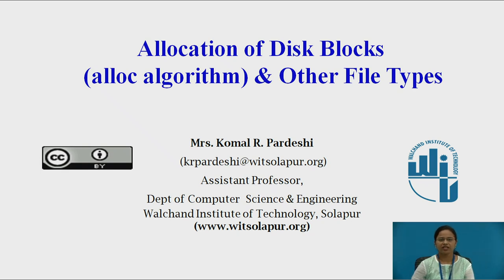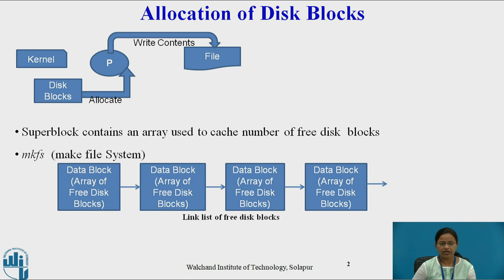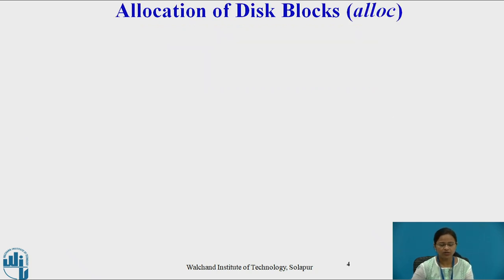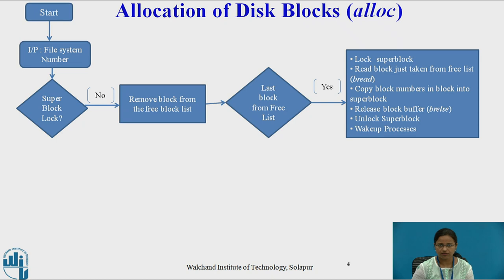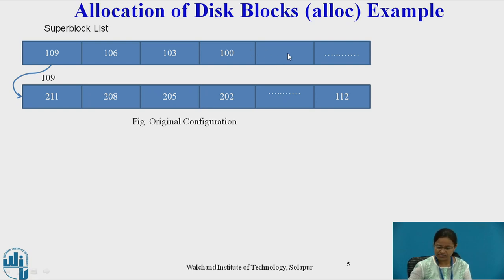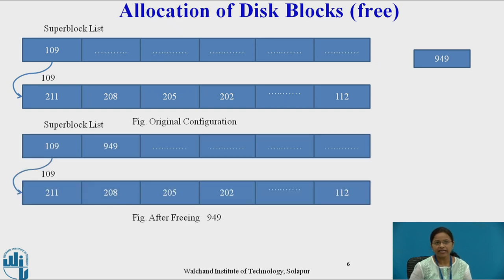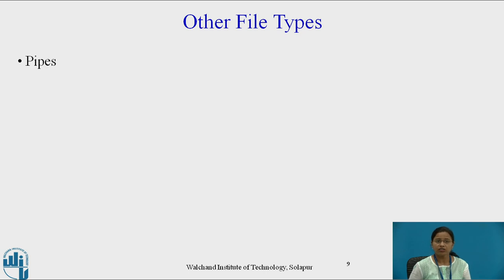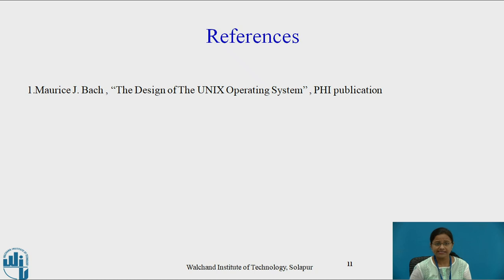KRP 5 Allocation of Disk Block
Mrs. Komal R. Pardeshi,
Assistant Professor,